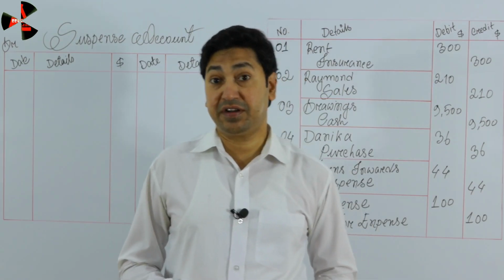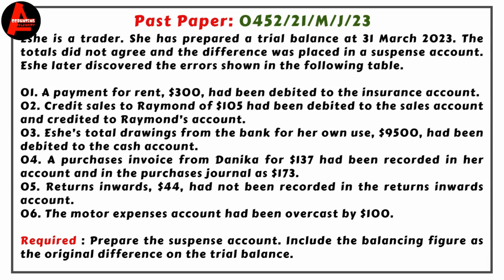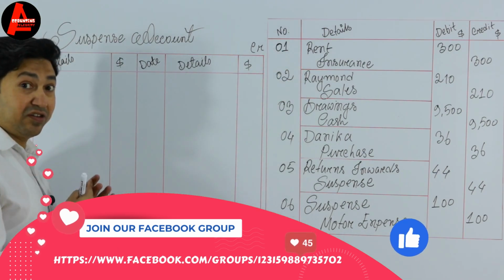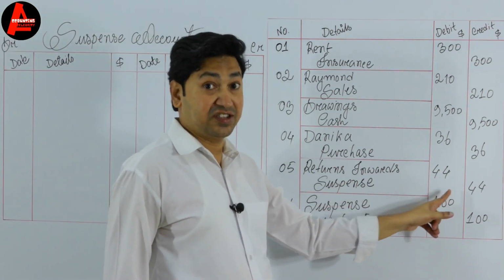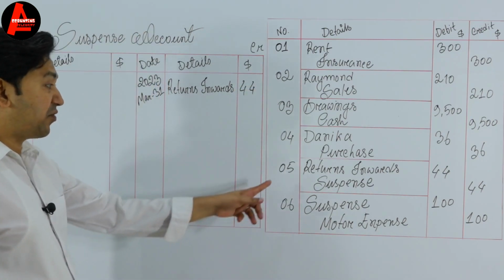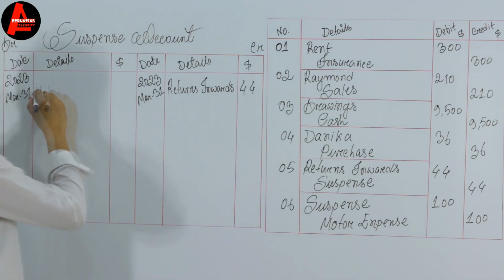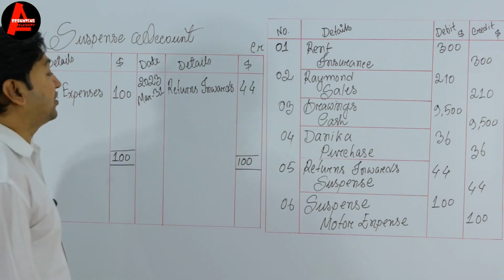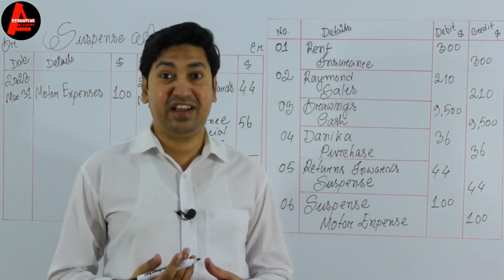Suspense Account and Correction of Errors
In this video lesson, I will teach you how to make journal entries for correction of errors and how to prepare suspense account. This is a very common question in almost all Accounting Curriculums, for example, Cambridge IGCSE, O Level, As Level, A Levels, IB, CBSE, GCE, Ed-excel, and other National and International Accounting Syllabuses. Accounting Celebrity features accounting lessons for High School and College students which is a convenient way to learn Accounting with VIDEO LESSONS.